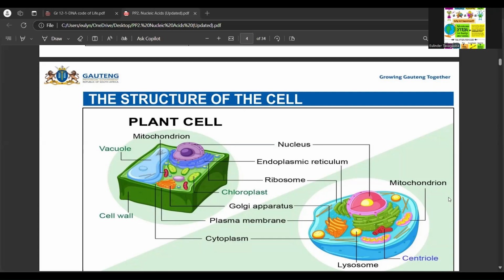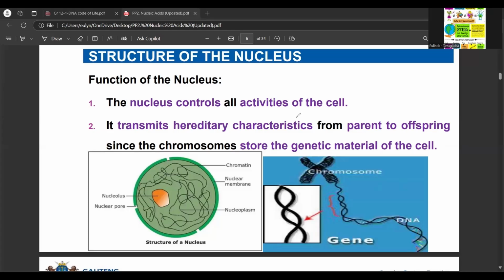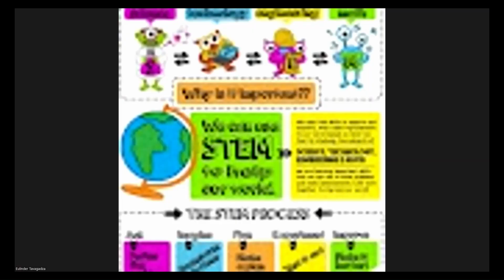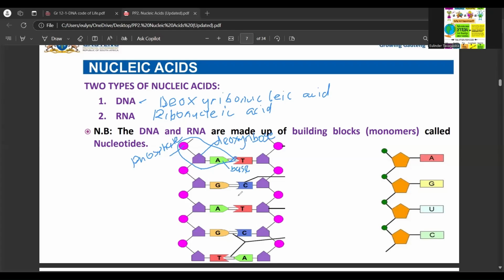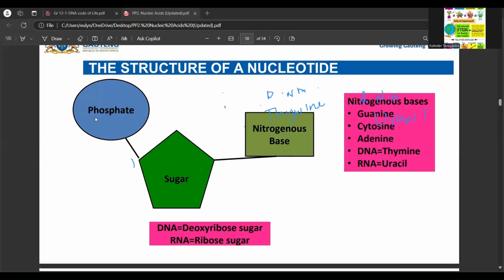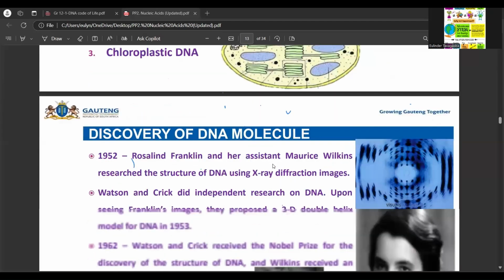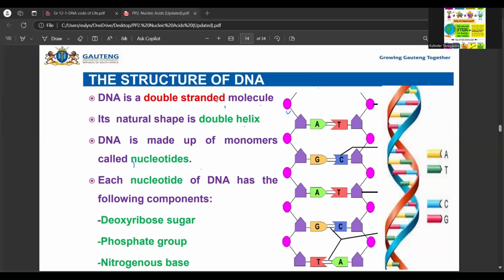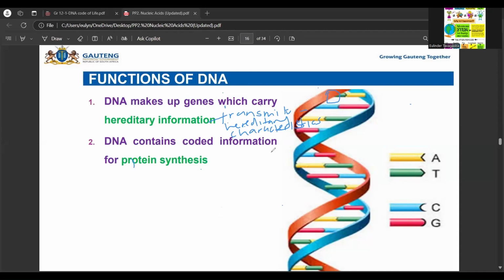DNA CODE OF LIFE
A SUMMARY OF THE CODE OF LIFE FOR GRADE 12 LEARNERS, NURSE STUDENTS , HEALTH SCIENCE STUDENTS